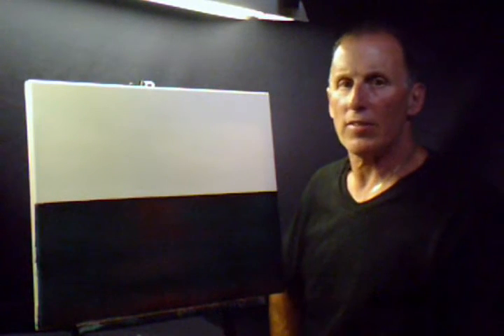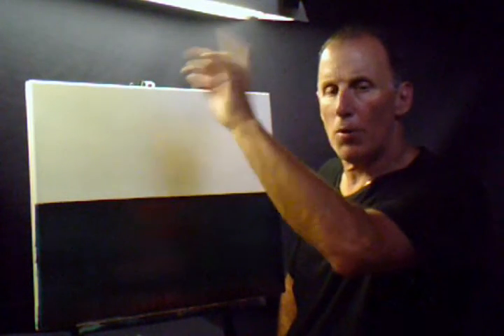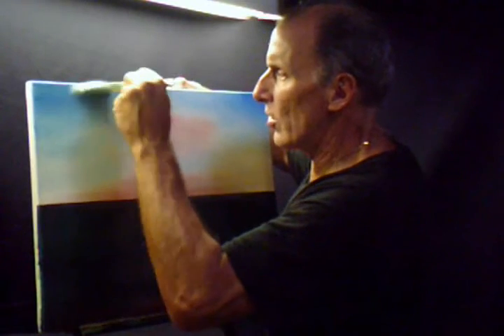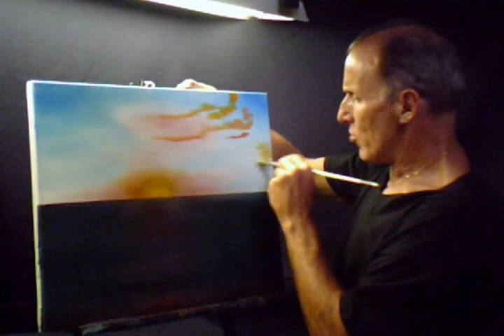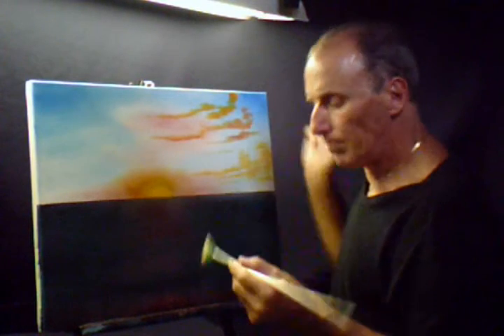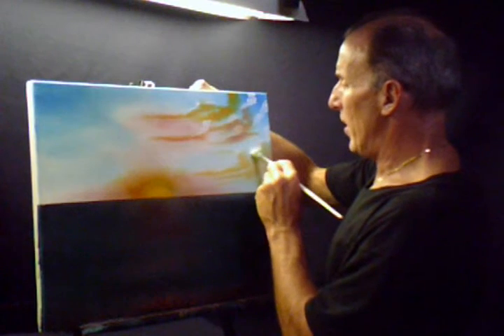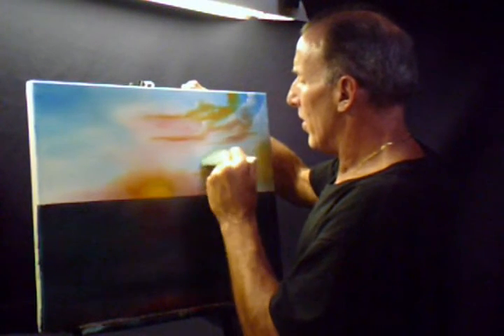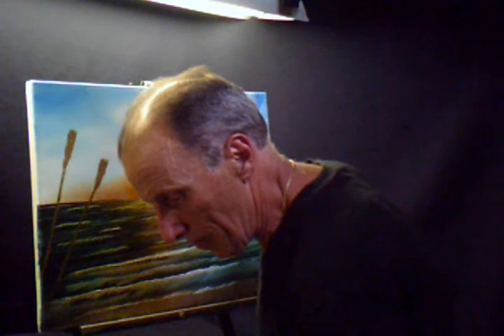Oil Paint a Orange Florida Sunset , Palm Trees Volume 1 Lesson # 22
How To Oil Paint a Orange Sunset Florida , Palm Trees